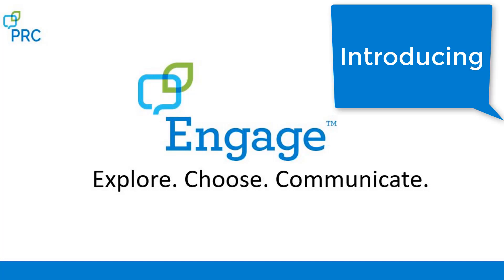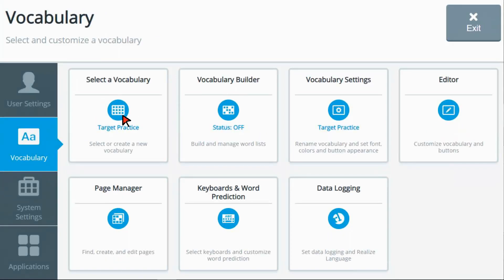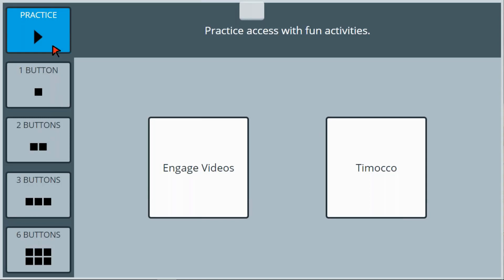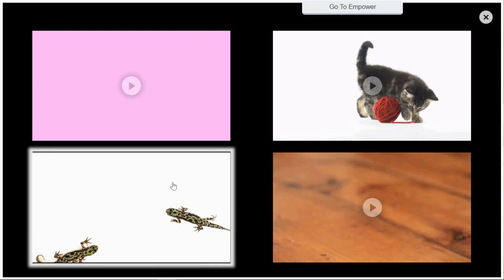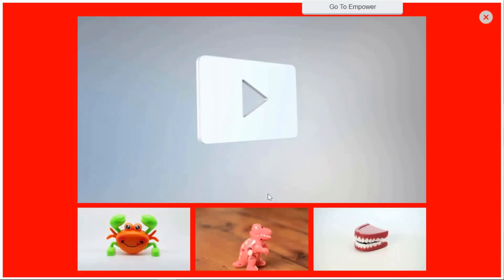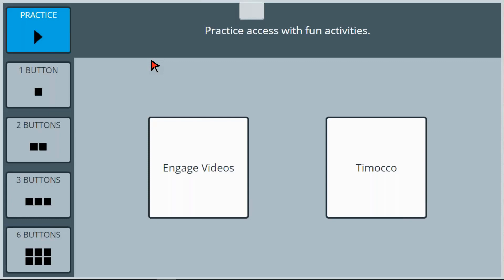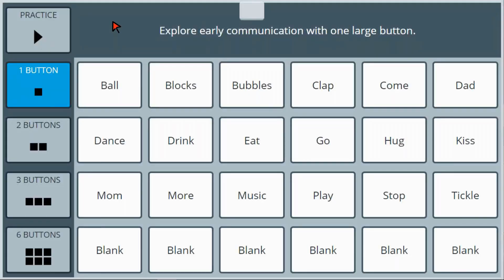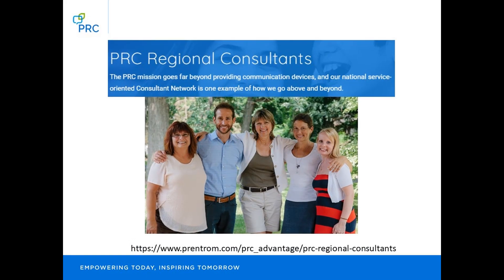Introducing Engage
This video highlights the features of Engage. Engage is available in the Empower 1.03 software on the Accent speech-generating device. It uses interactive software to facilitate growth of early learners' communication and access skills.